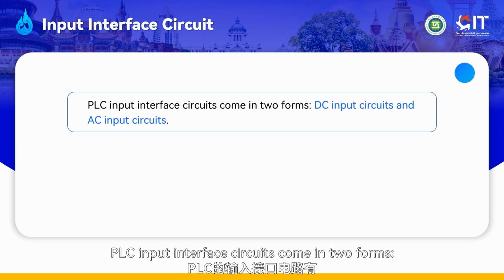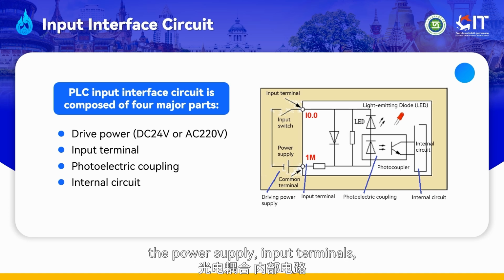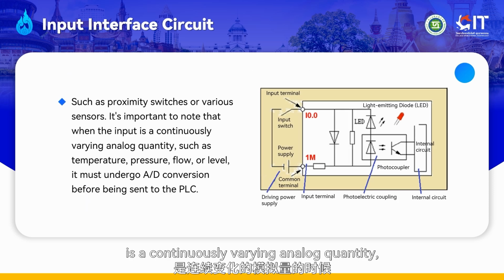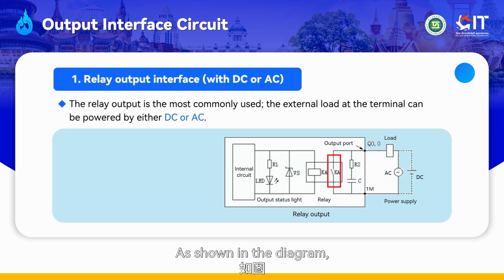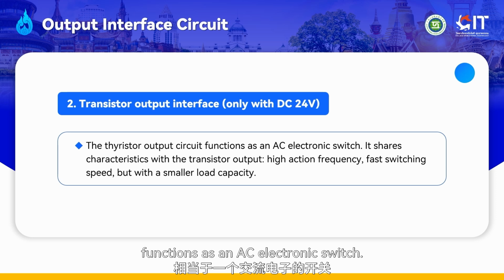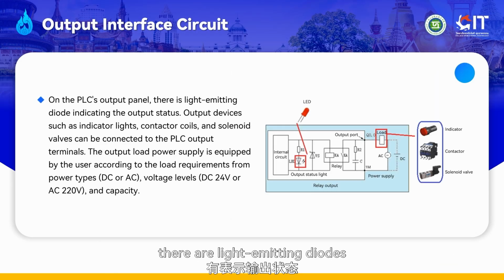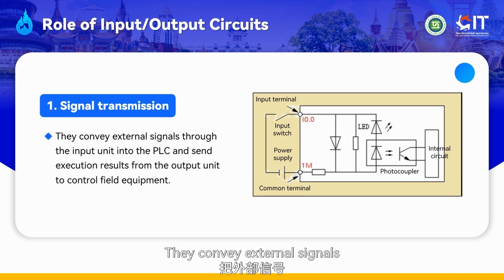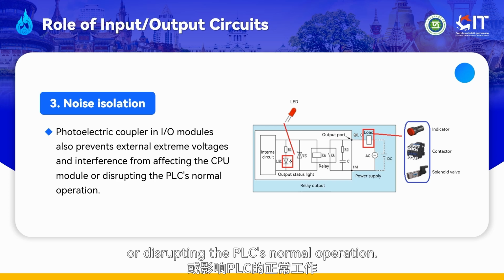1 2 S7 1200 PLC Input and Output Interface Circuits